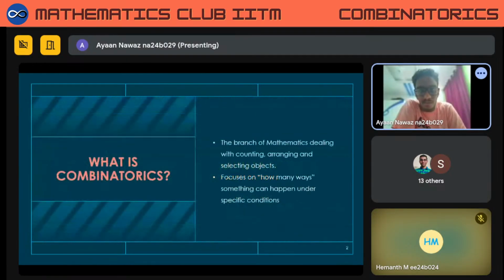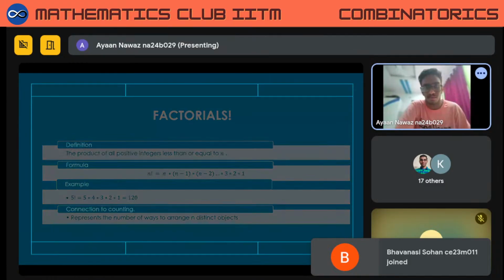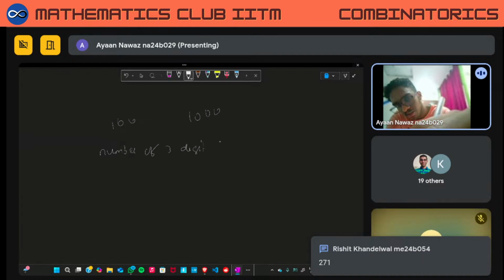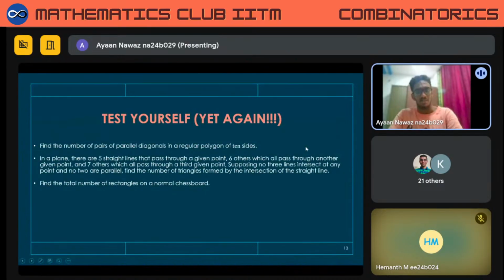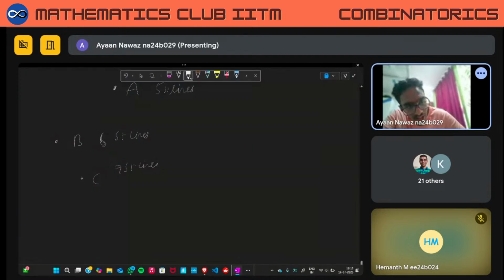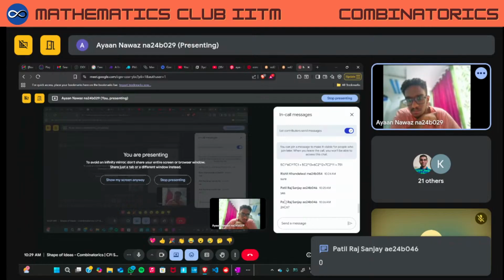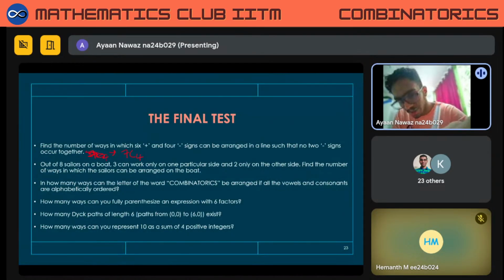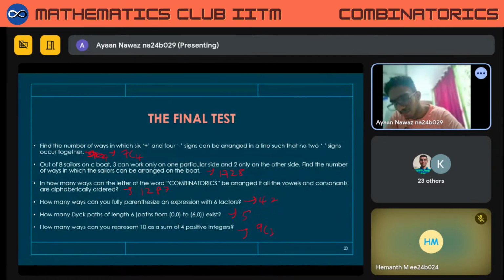Combinatorics | Shape of Ideas | Mathematics Club IITM, Summer School 2025 | Session 3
Welcome to the exciting session on Combinatorics, the third Summer School session of the Mathematics Club IIT Madras!

This session introduces the fundamentals of Combinatorics, the art of counting and arranging. It covers key concepts such as permutations, combinations, the binomial theorem, Catalan numbers and their various applications. Students will explore topics including counting principles, generating functions, and combinatorial identities. Engaging examples and problems will be used throughout the session to illustrate these ideas and showcase their applications in solving real-world problems.

Happy Mathin'!